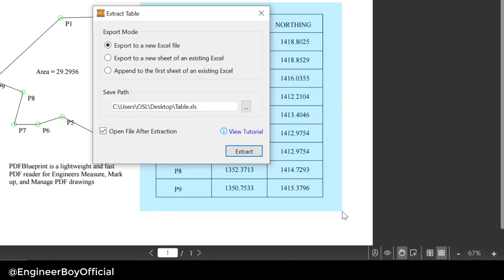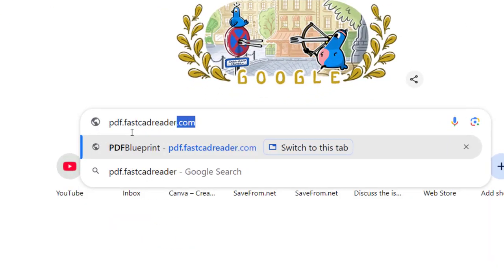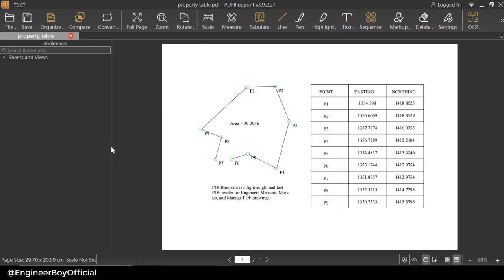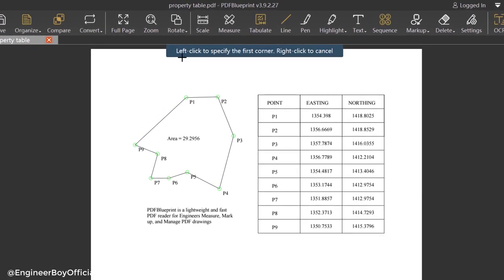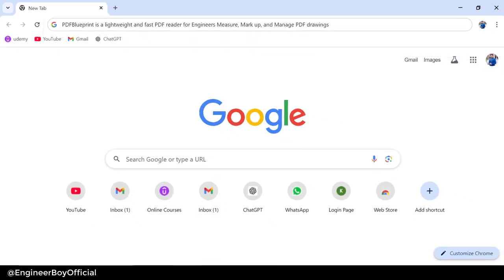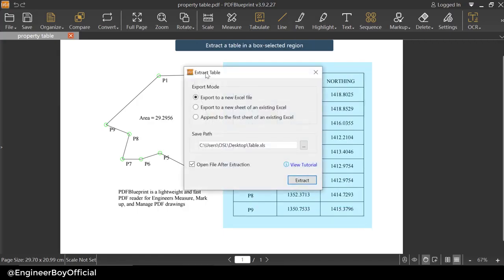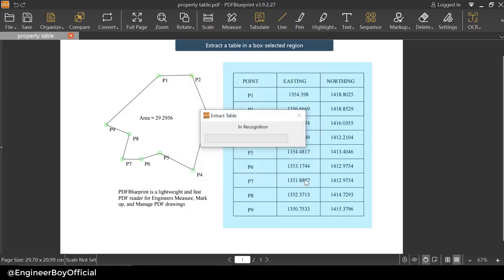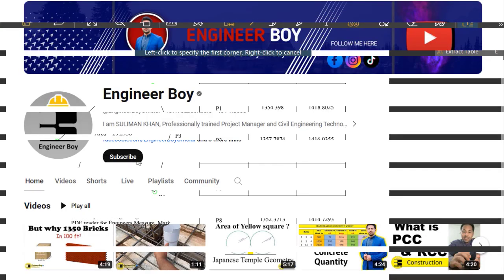PlanForm | How to Export Text & Tables from PDF to Excel Easily and Accurately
PlanForm | Export Text & Tables from PDF to Excel Effortlessly
In this video, learn how to use PlanForm to extract text and tables from PDF documents and seamlessly export them into Excel. PlanForm makes the process fast and accurate, perfect for AEC professionals and anyone handling technical drawings or complex documents.

📌 What You'll Learn:
✔️ Extract text and tables from PDFs with just a few clicks.
✔️ Recognize and organize data, even from borderless or fuzzy tables.
✔️ Export the extracted data directly into Excel for a professional and structured output.

Why PlanForm?

Instant Recognition: Extract text and tables with one-click box selection.
Versatility: Handles fuzzy or watermarked PDFs and borderless tables effortlessly.
Professional Results: Automate table formatting and export directly to Excel.
📂 Perfect For:

Architects, Engineers, and Construction Professionals (AEC).
Anyone managing detailed technical drawings or data-heavy documents.
🎯 Boost your productivity and simplify your workflow with PlanForm today!